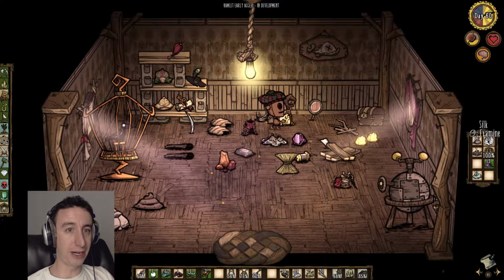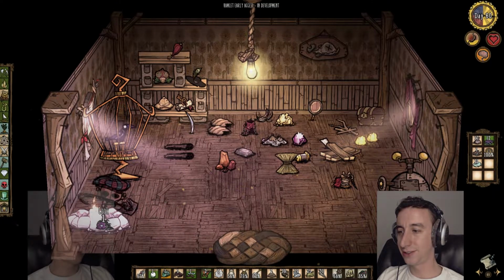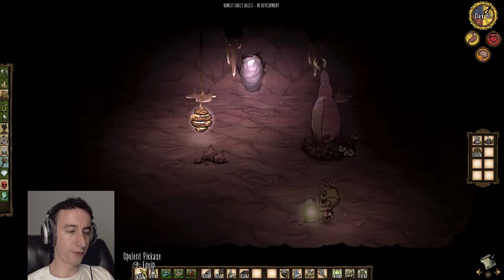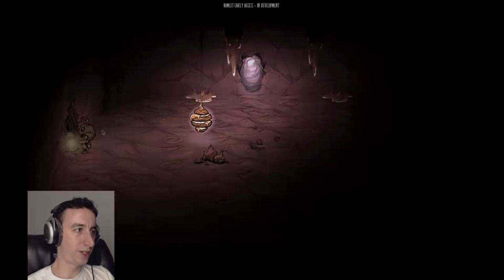INTO THE MANT HILL | Don't Starve Hamlet EA Aporkalypse EP20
The Aporkalypse update is live in Hamlet Early Access! Let's jump in and explore this new lush, terrifying world.